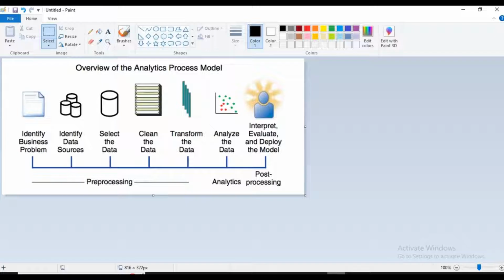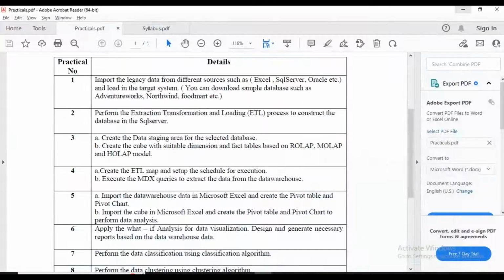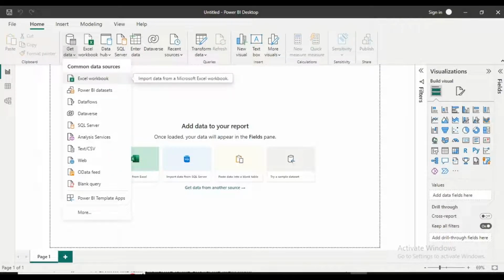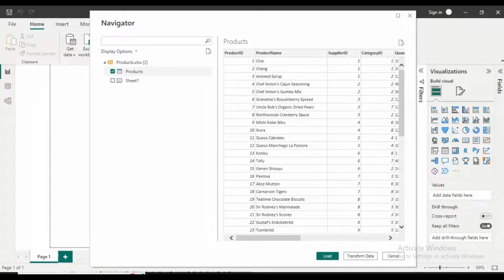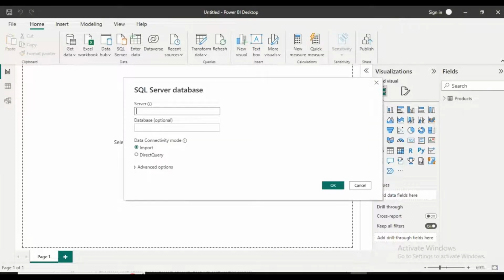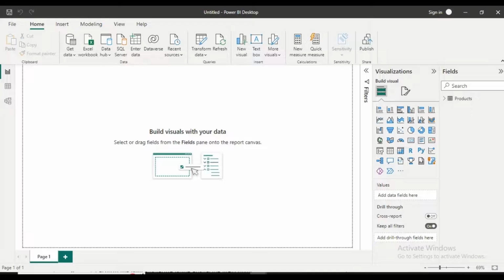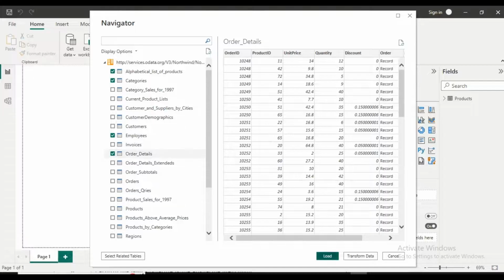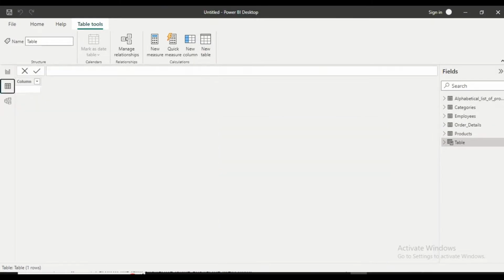How to connect various Data Sources | Microsoft Power BI | BSC IT sem-6 BI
🎉 Welcome to the Business Intelligence and Data Analytics (BIDA) Practical Session by MORE Academy! 🎓

TY BSc IT Sem 6 (2026) – How to Connect Various Data Sources in Microsoft Power BI
In this detailed step-by-step video, you’ll learn how to connect multiple data sources — from Excel sheets and SQL databases to online OData feeds — using Microsoft Power BI Desktop. This is an essential concept for mastering Business Intelligence & Data Analytics (BIDA) in Semester 6.

✅ Overview of the Analytical Process Model in Power BI
✅ How to import and use Excel data in Power BI
✅ Connecting Power BI to SQL Server Database
✅ Integrating data from OData Feed (online data source)
✅ Hands-on demonstration using Power BI Desktop
✅ Understanding real-time data connections for analytics

⚙️ Step-by-Step Practical Guide
All doubts related to connecting different data sources in Power BI are clearly solved in this practical session!

📚 What MORE Academy Offers:

🎓 Academic Support
Complete concept-based and exam-oriented teaching for all TYBSc IT Sem 6 subjects.

💼 Final Year Project Support
✅ Project topic selection
✅ Documentation help & correction
✅ Technical guidance & practical implementation
✅ Presentation & viva training

💡 Skill Development & Career Courses
🔐 Ethical Hacking
🌐 MERN Stack Development
🛡 Cyber Security
🌍 Study Abroad & Placement Guidance

We also guide students in foreign education planning — from course selection to university admission.

✅ Learn how to connect multiple data sources step-by-step
✅ Gain practical exposure to real-world BI tools
✅ Essential skill for BIDA practicals & projects
✅ Build confidence for placements & analytics careers